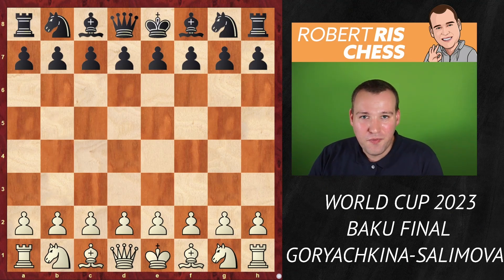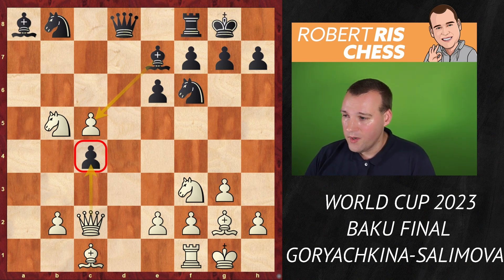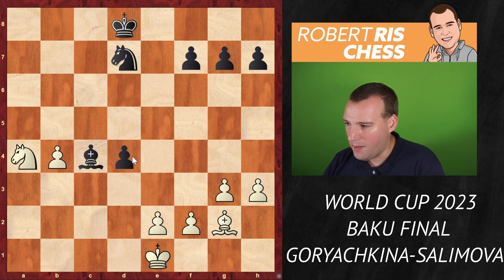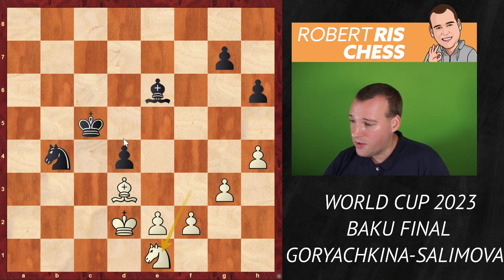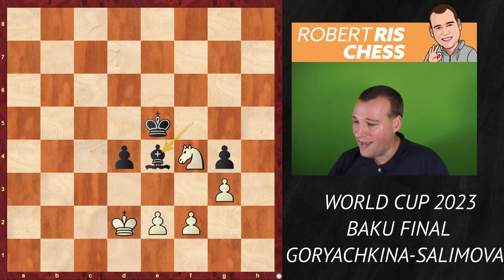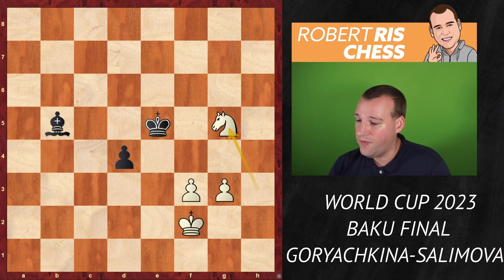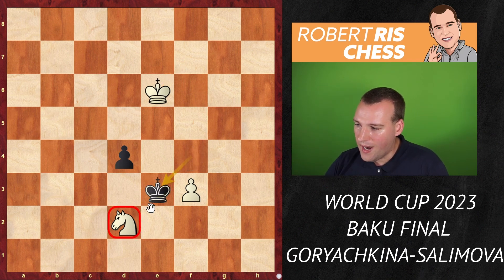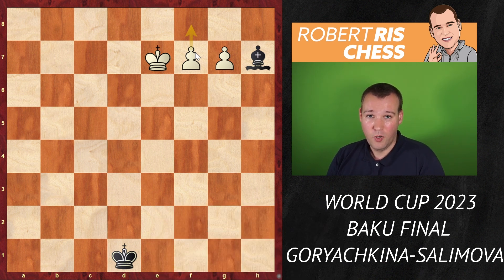EPIC FINAL GAME - Goryachkina vs Salimova | Chess Womens World Cup 2023 Finals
In this video I'll show you the game Goryachkina vs Salimova from the Finals of the Womens World Cup 2023.

Photos: Anna Shtourman/Maria Emelianova